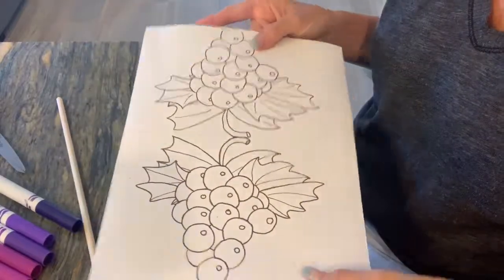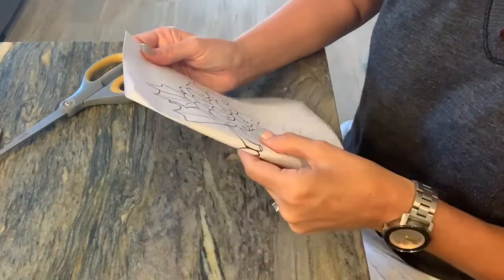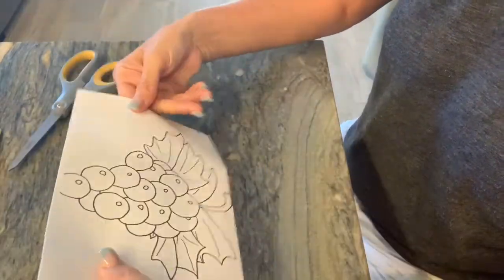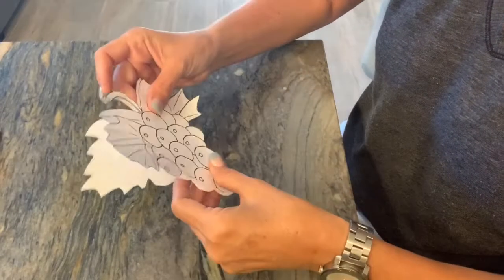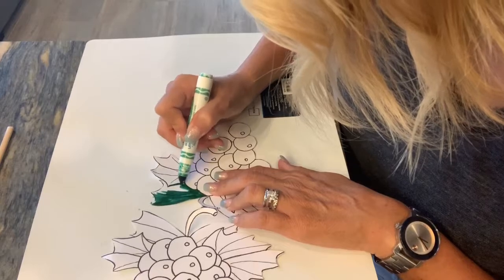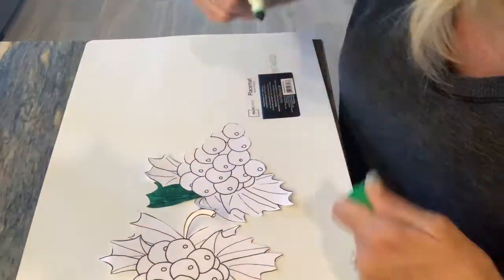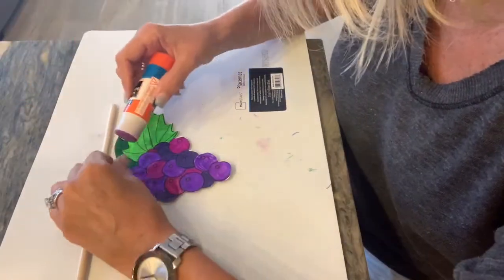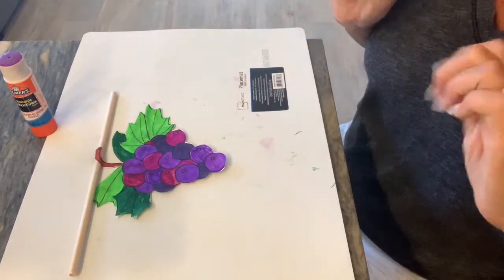Joshua And Caleb In Canaan Craft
Cluster of grapes craft
Tools:
Glue stick
Markers/crayons
Stick or pencil
Template: